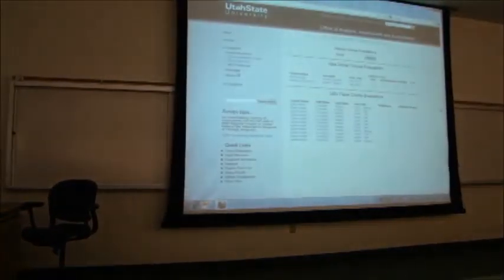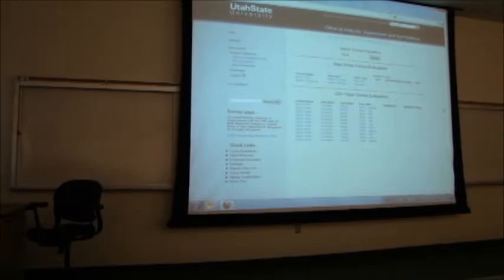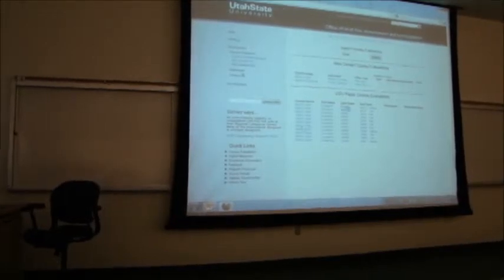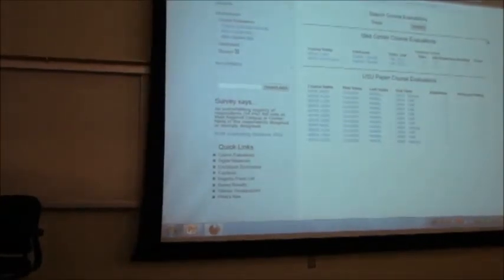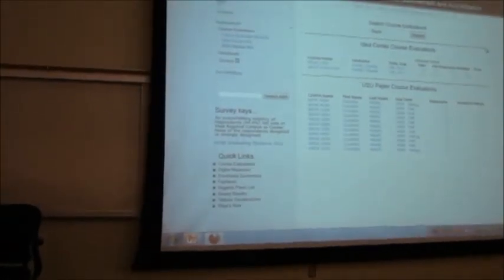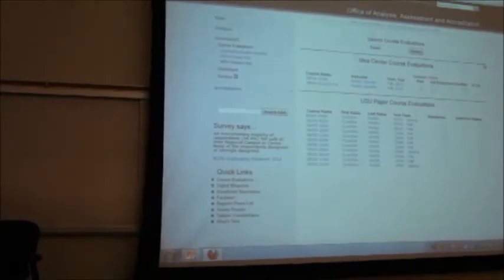IDEA Results Available Online